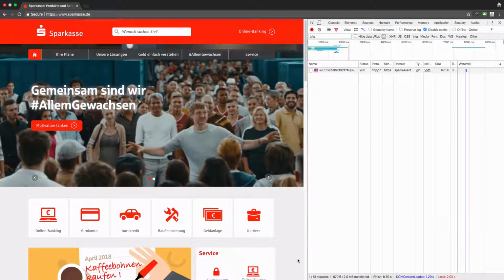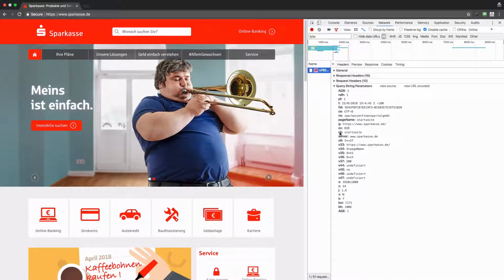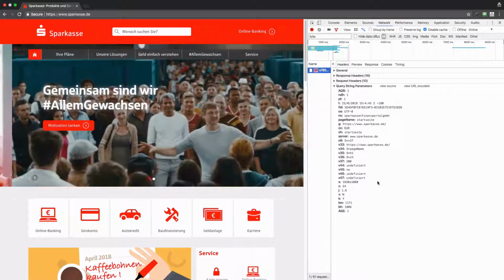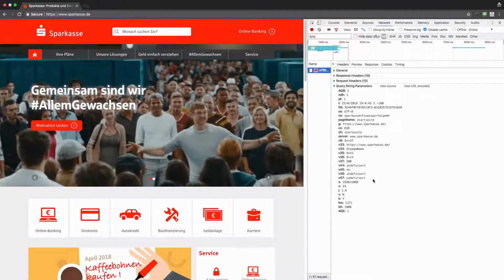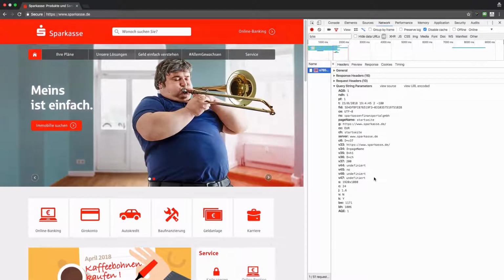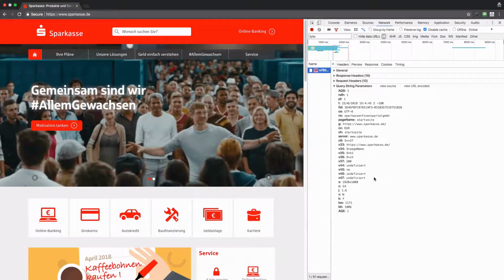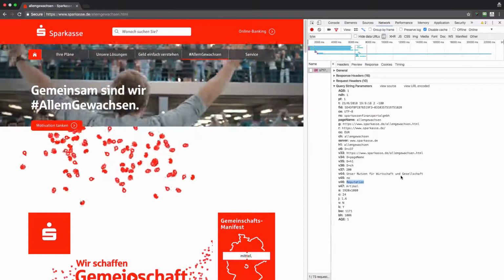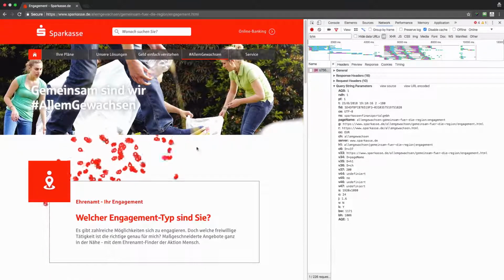Adobe Analytics: eVar Conversion Variables (2018) || Sparkasse Audit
► Are you sure the eVar conversion variables are implemented correctly for the accurate Adobe Analytics reporting? Have a look at an audit of Sparkasse. ✔ Get to know how eVar variables are working, how eVar differs from prop traffic variables, how conversion variables should be populated on the website.